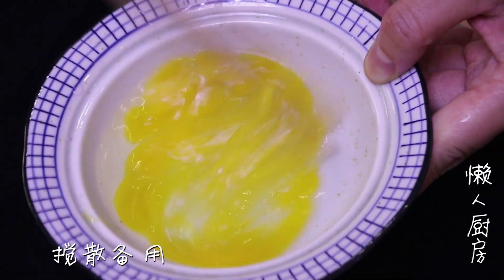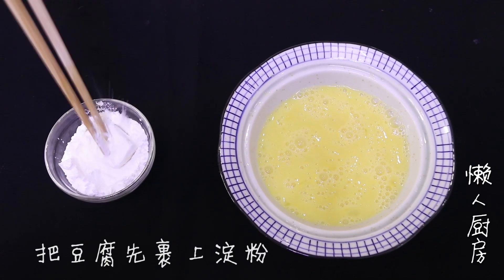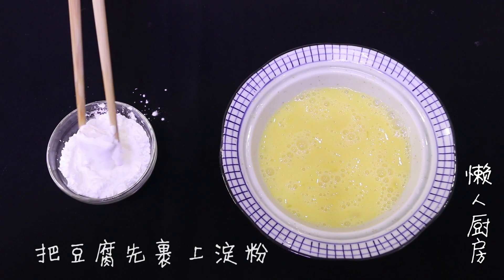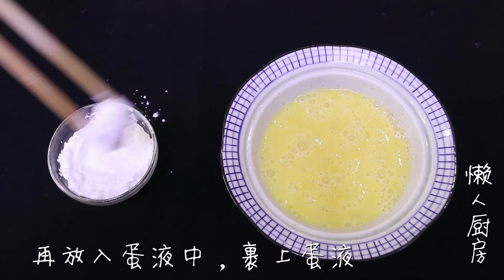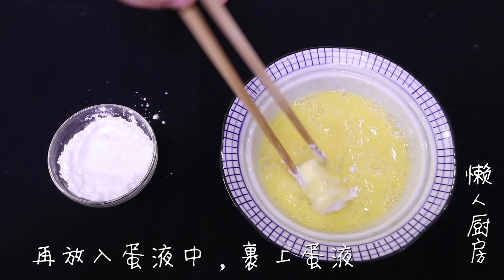1块豆腐，1个鸡蛋，裹上蛋液煎一煎，用调料蘸着吃太香了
1块豆腐，1个鸡蛋，裹上蛋液煎一煎，用调料蘸着吃太香了。